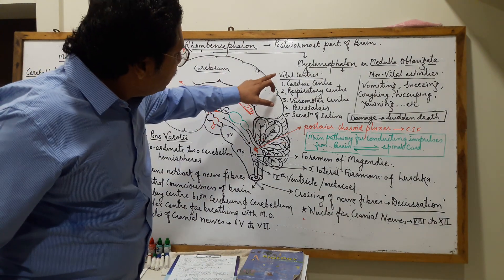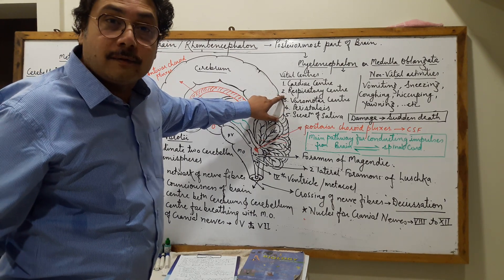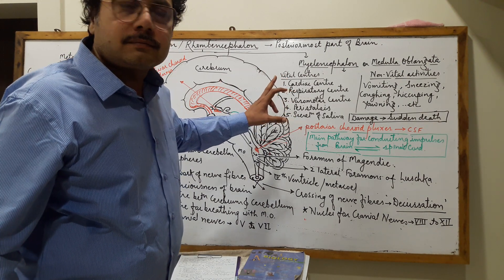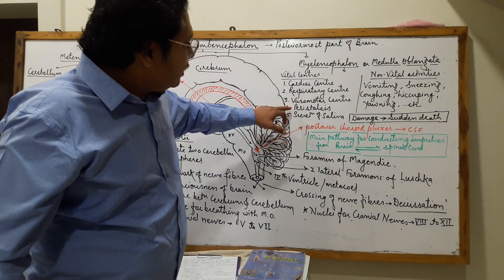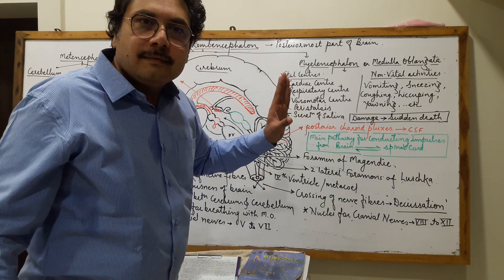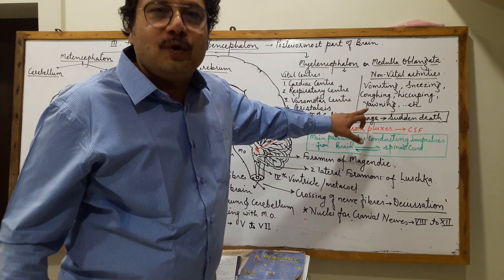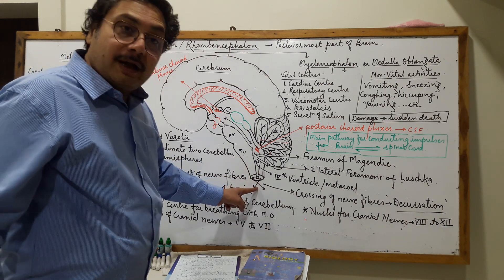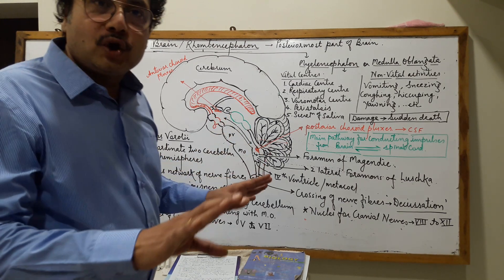L4 HUMAN HINDBRAIN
ANIL BOREKAR